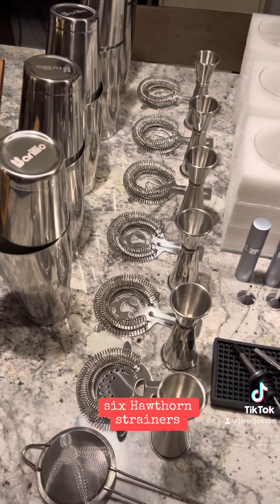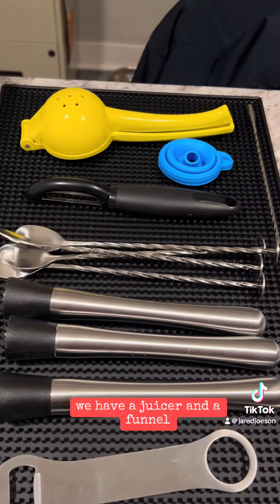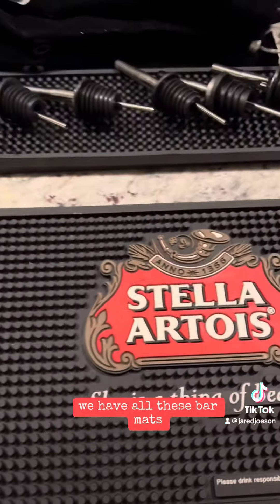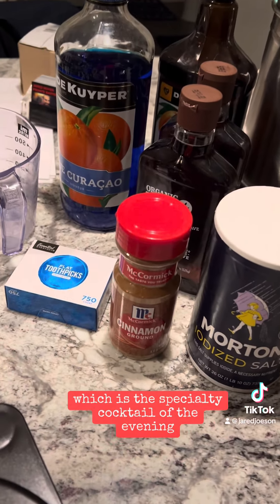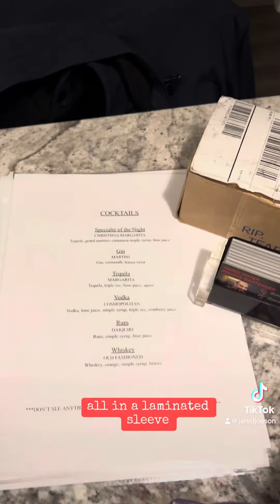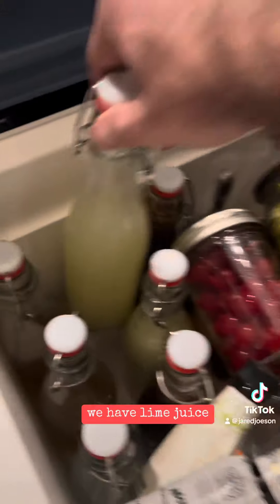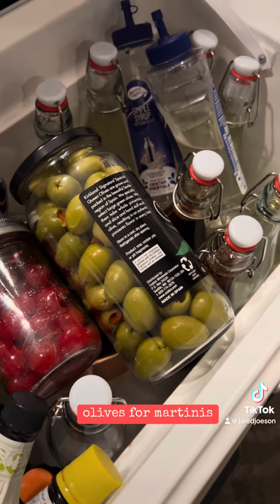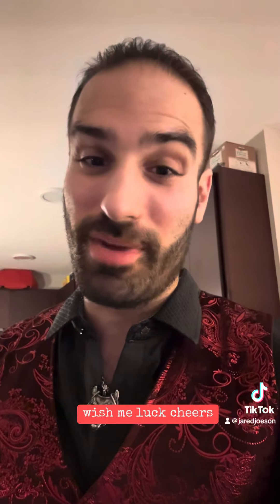I hope I’m not forgetting anything 😅